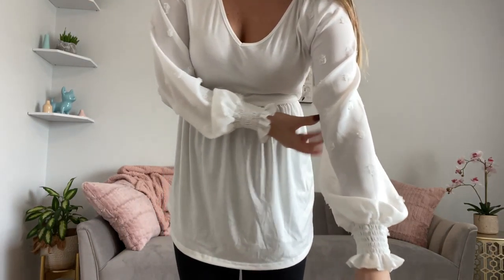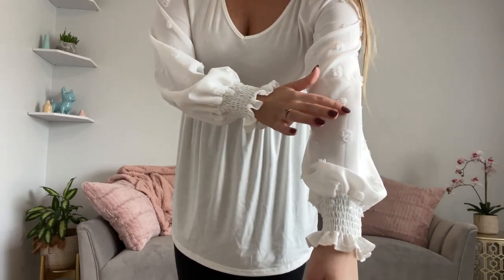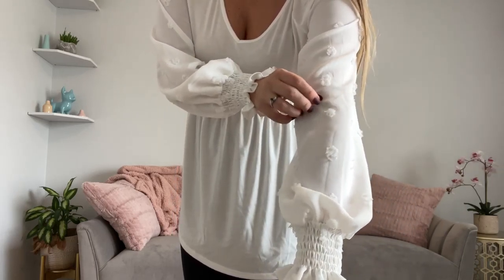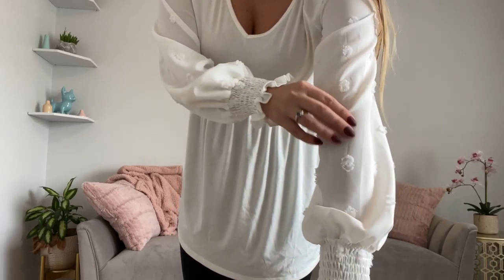Flared Blouse with Puff Sleeves